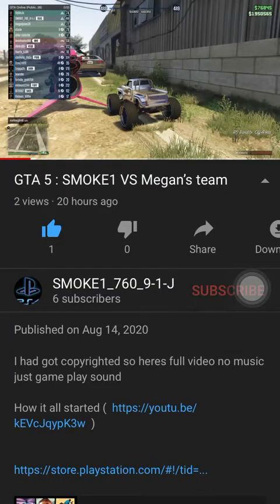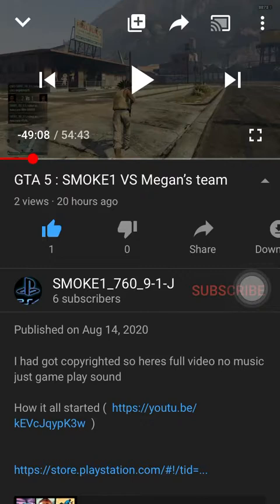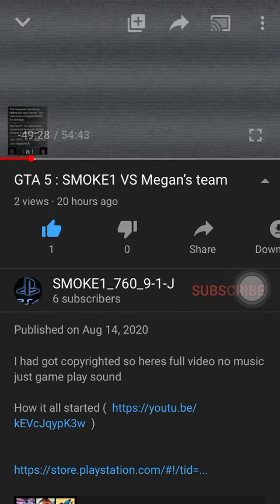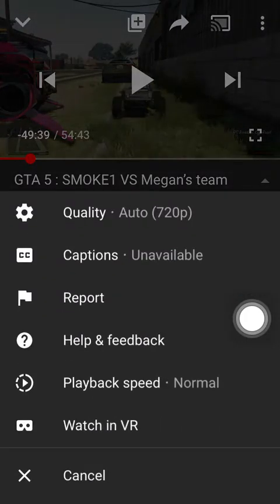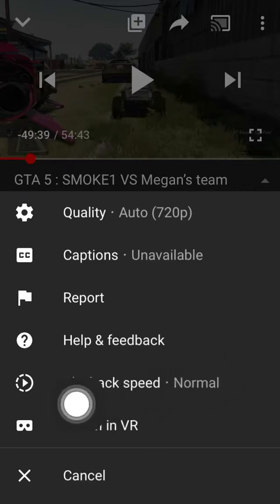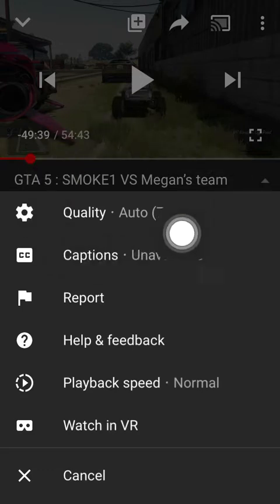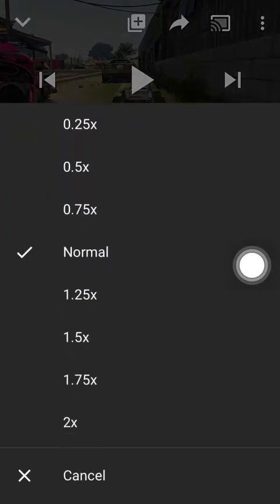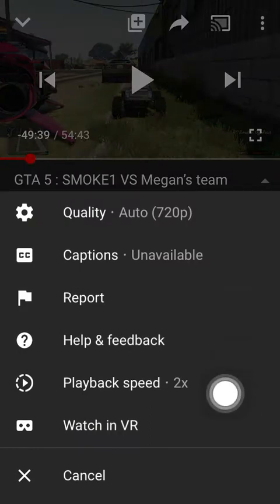2x playback speed my videos